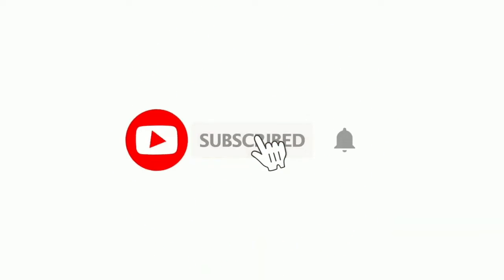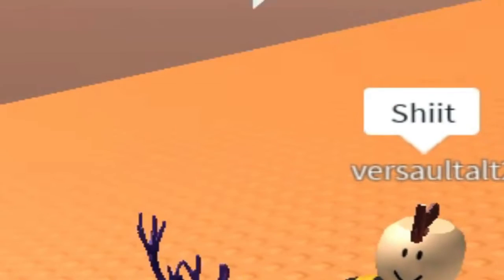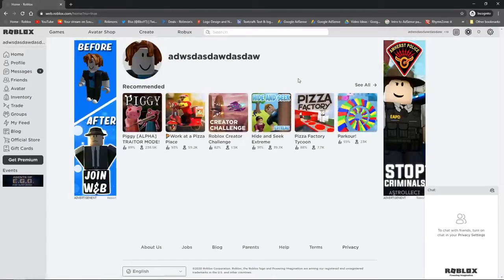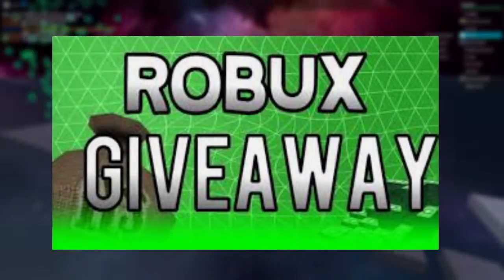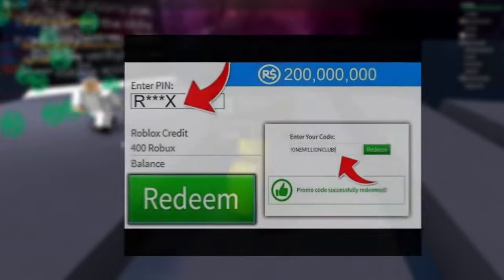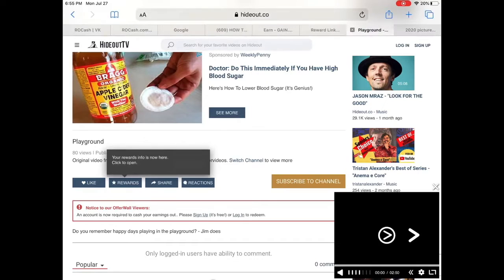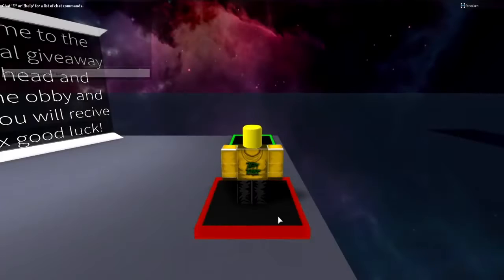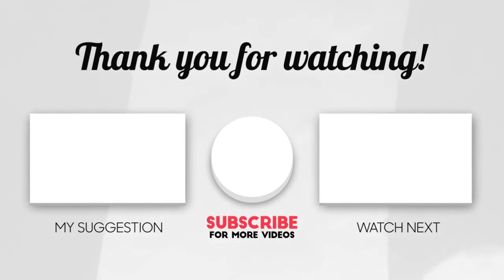15 Secret FREE ROBUX SECRETS!! 💵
𝗧𝗵𝗶𝘀 𝗥𝗼𝗯𝗹𝗼𝘅 𝗔𝗹𝗯𝘂𝗺 𝘃𝗶𝗱𝗲𝗼 𝗶𝘀 𝗴𝗼𝗶𝗻𝗴 𝗼𝘃𝗲𝗿 𝟭𝟱 𝗦𝗲𝗰𝗿𝗲𝘁 𝗙𝗥𝗘𝗘 𝗥𝗢𝗕𝗨𝗫 𝗦𝗘𝗖𝗥𝗘𝗧𝗦!!